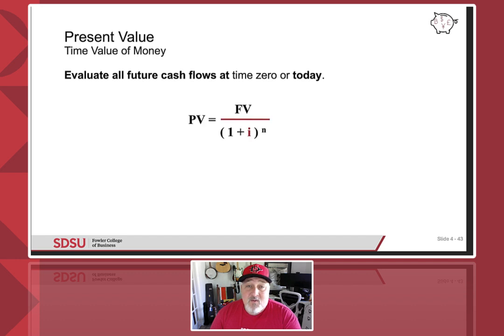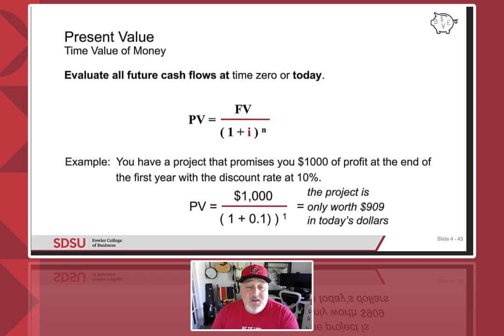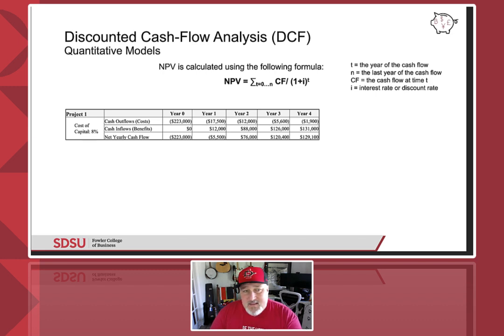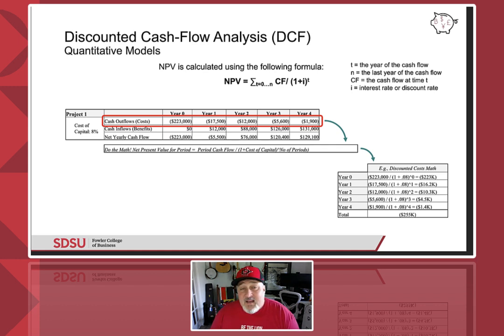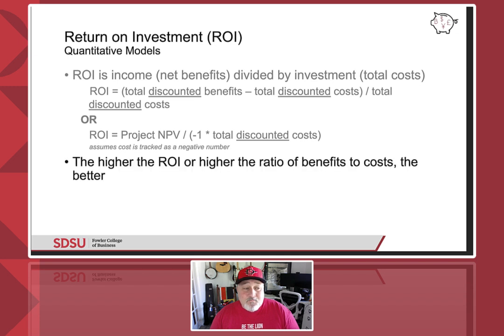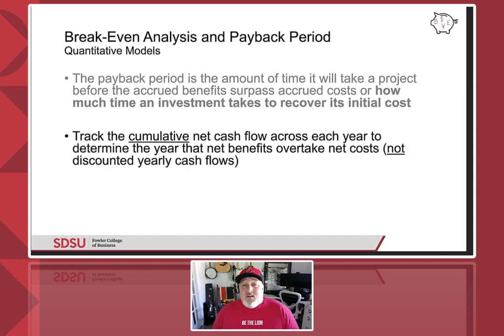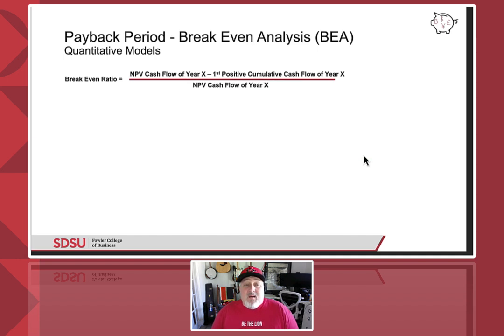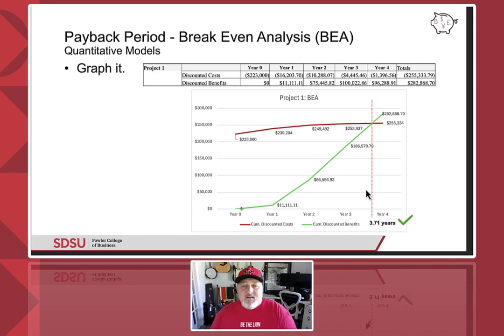306 F24 11 FinFeasibility